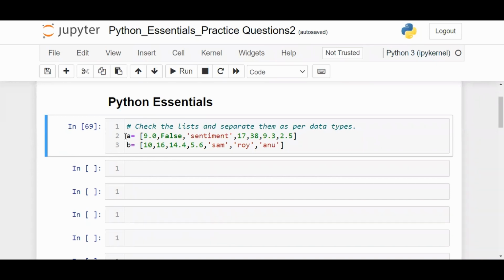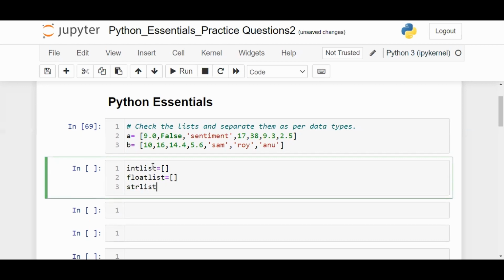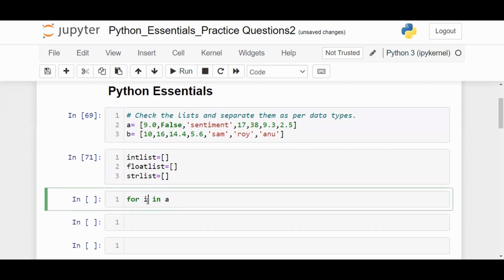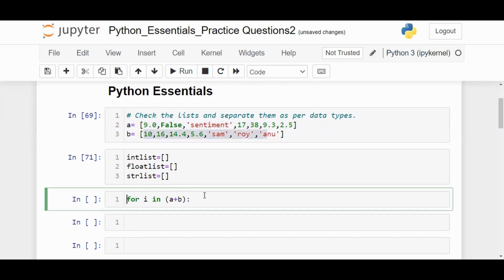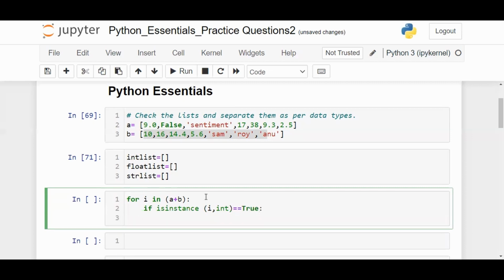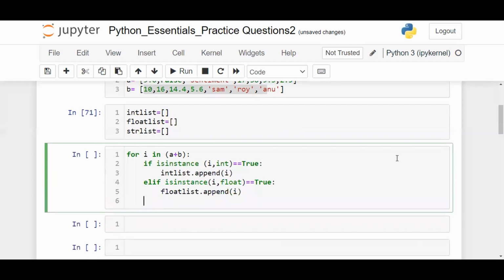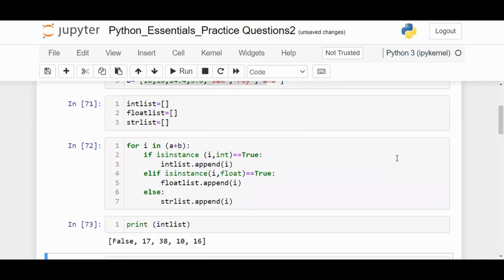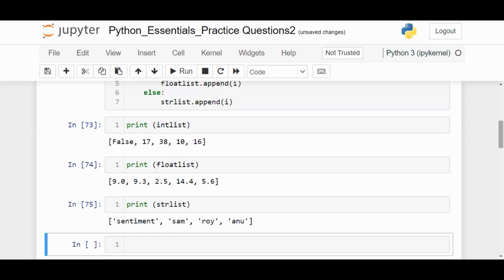Data type Segregation in Python | Python Tutorial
Watch this video to understand How to segregate the mixed data types in integer, float and string using python program?